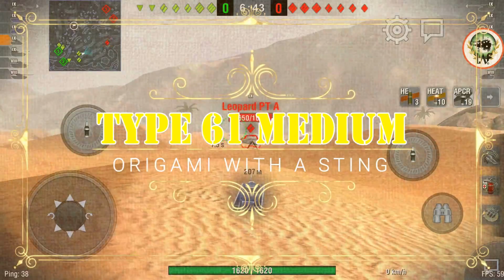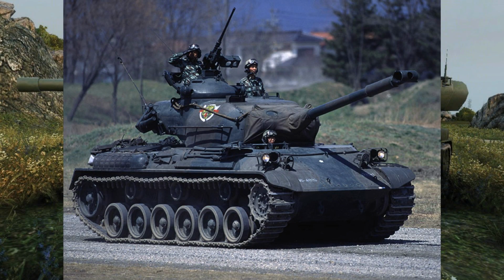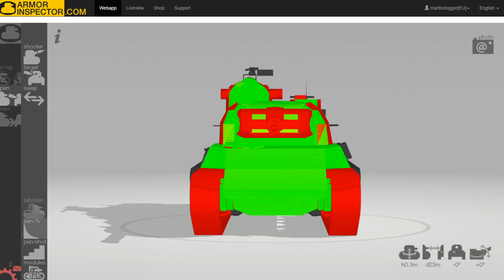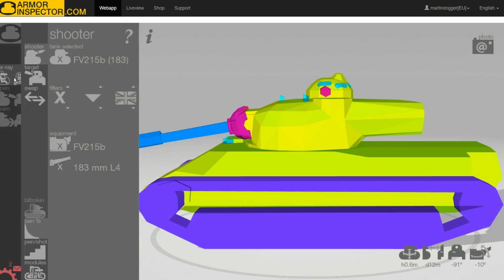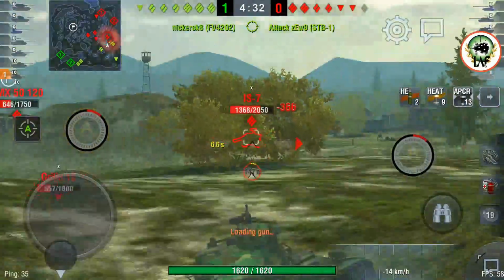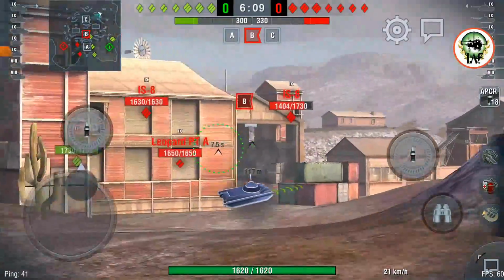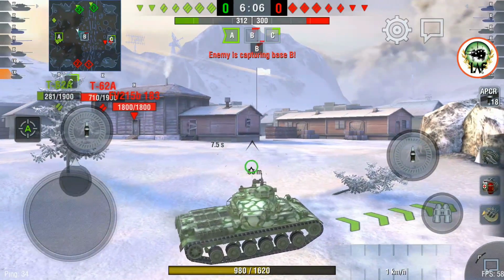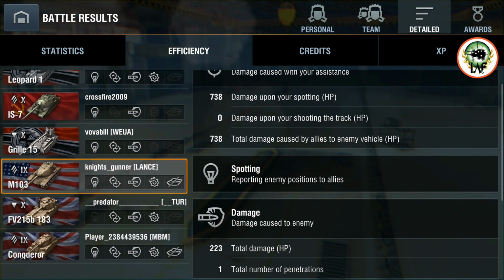Origami Paper Tank with a Sting | Type 61 Ace Gameplay and Review | WoT Blitz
Continuing the series on tier IX mediums, we have this review of the Type 61. This Japanese tank needs a gentle touch. It hasn't any real armour, it hasn't got great traverse speed, it hasn't got good DPM. The only real things it boast with is view range and an accurate gun.

The view range is hard to use properly in Blitz due to small maps, but I'll show you how to make the most of the gun on this tank.

That said, it's not a beginner's tank. I hope you will enjoy the review, and as always I'm happy for all the support you are giving me.